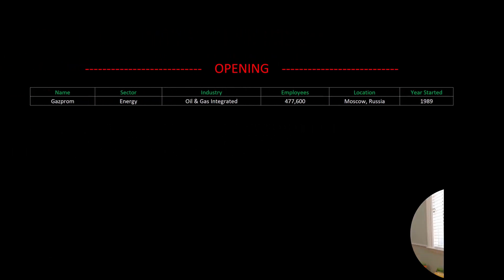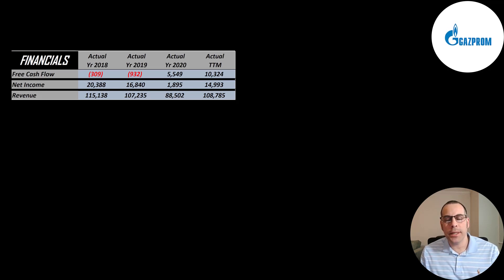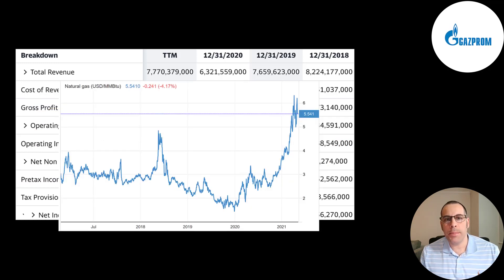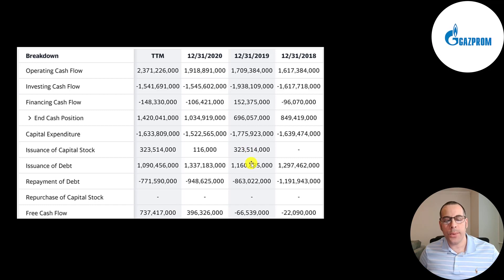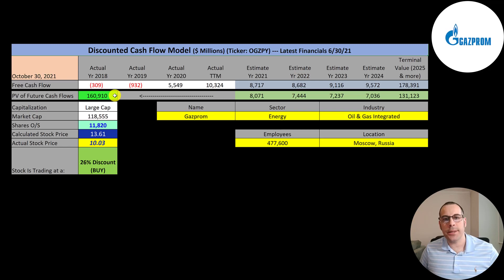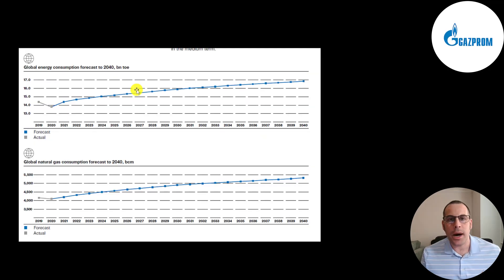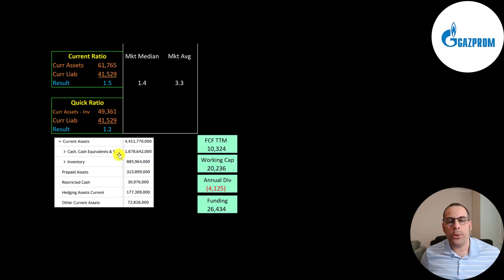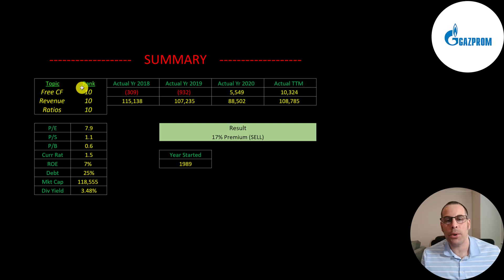Gazprom's Is The Gas King --- 150% Stock Price Increase: $OGZPY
Let me show you how to sift through Gazprom’s income statement and statement of cash flows to understand their financials really well.  We can run my discounted cash flow model together to see if the stock is a buy or a sell.  We are also analyzing the financial ratios to see how they compare to their competitors.  We will look at the debt of the company and equity.  We will also calculate the WACC (weighted average cost of capital) so we can discount the future cash flows.  Let's also look to see if the company is paying a dividend.

0:00 Opening
0:23 High Level Company Detail
2:23 Financial Review
8:13 Capital Structure
8:49 Valuation Results
10:25 More info
13:10 Financial Ratios
14:17 Competitor Analysis
14:54 Closing

- Gazprom is one of the world’s largest natural gas companies in terms of reserves, production and market cap

- It's vertically integrated & active in every area of the gas industry including exploration and production, refining, transportation, distribution, mktg & power generation.

- It has the world’s largest reserves of natural gas, accounting for 16% of global reserves and 70% of Russia’s reserves. It also accounts for 11% of the worlds natural gas production. It exports 32% of the gas used throughout Europe via its pipelines that the company built. It has 34 trn cubic metres of natural gas reserves. In 2020 it produced 455 bn cubic metres of natural gas. Natural gas has an indefinite shelf life. It is used for electricity, heating, transportation, air conditioning & much more.

- Gazprom is also a large oil producer through its subsidiary Gazprom Neft.  It produces 12% of Russia's oil and gas condensate. The primary use for condensate to make fuels, like gasoline. Some people refer to it as natural gasoline. It's a key element for making certain types of plastic and is an effective dilutant used to stabilize heavier crude oil and get it to the correct weight before it gets sent to the oil refinery.

- 38% of the company is owned by the Russian government

- The company is headquartered in Moscow, Russia and was founded in 1989

- It trades on the Pink Sheets, Mexican Bolsa, Bulgaria, Xetra, Vienna, Moscow, Kazakhstan, Buenos Aires & LSE